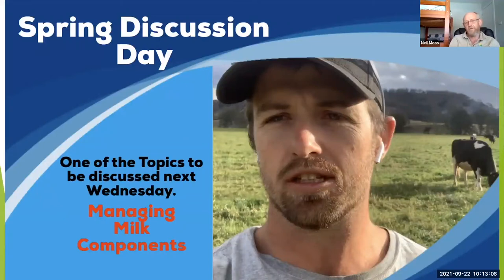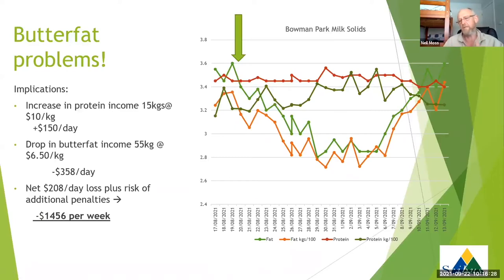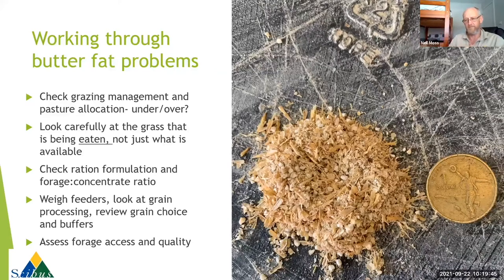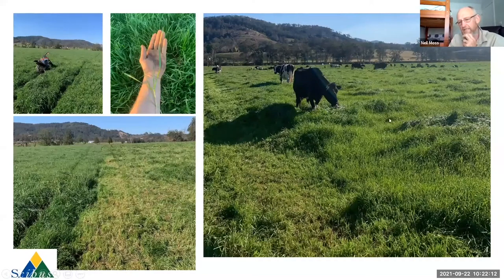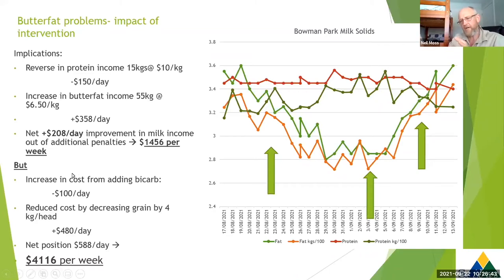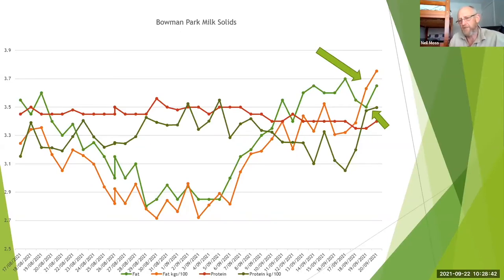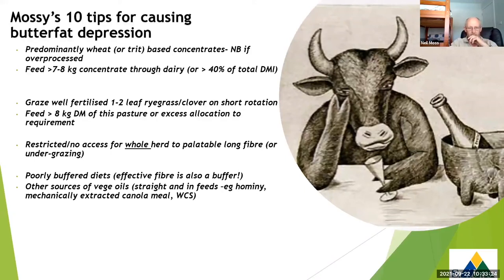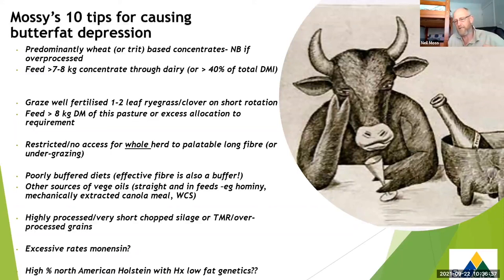November Dairy Pasture Update – Managing Milk Components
Dr Neil Moss of Scibus outlines how pasture management can affect milk solids and how to adjust to the situation
Butter Fat and Protein respond to diet as cows select diets that are low in fibre and high in certain fatty acids.
They key is to be watching and respond quickly